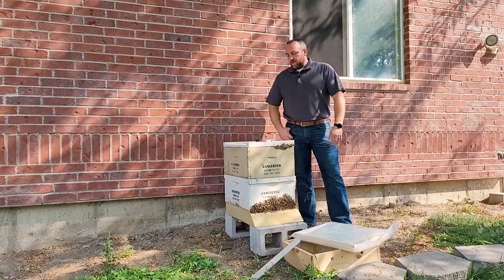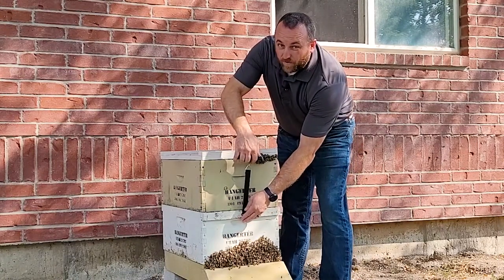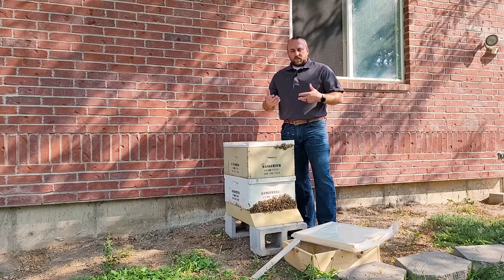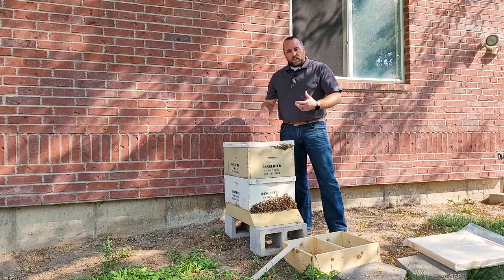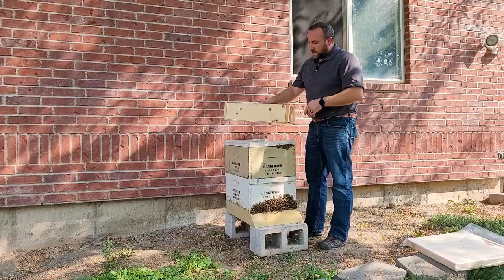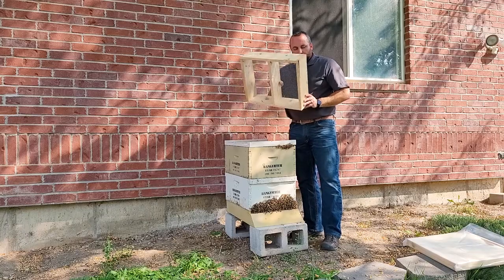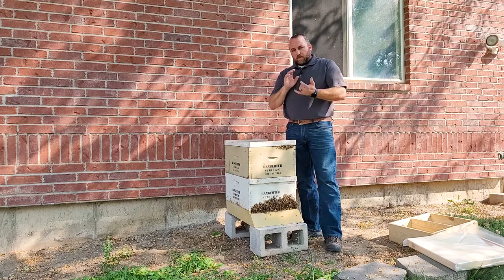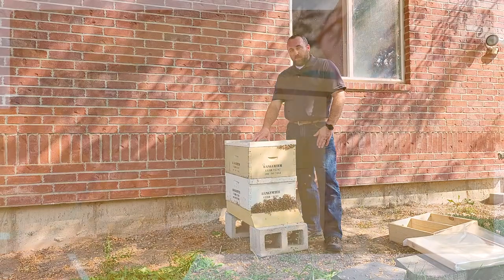How to Winterize the Beehive